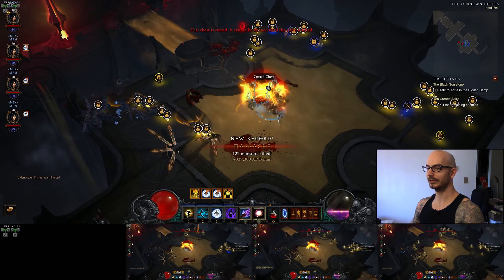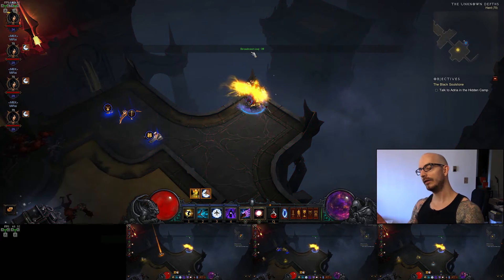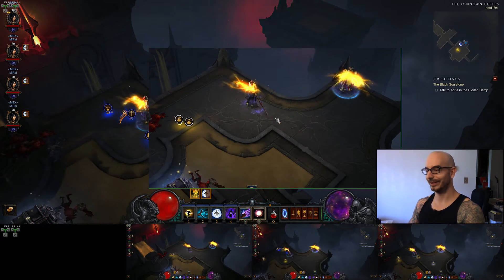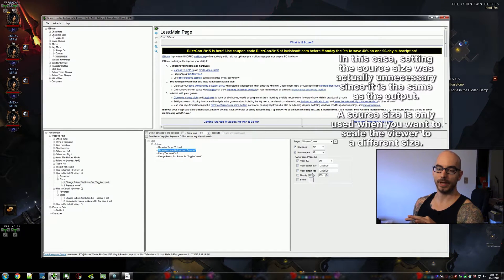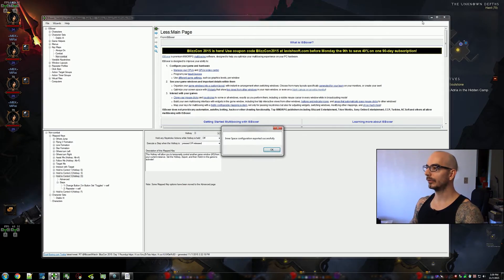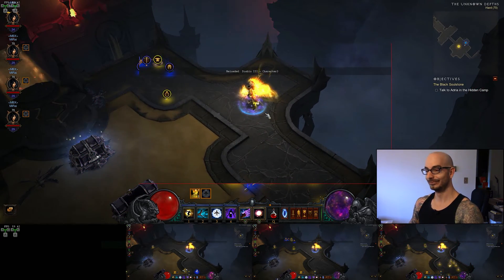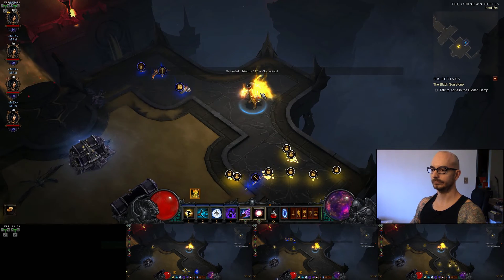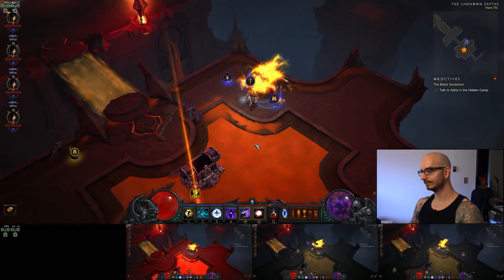ISBoxer Tips -- Cursor-Based Video FX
A video showing how to quickly enable (and use) cursor-based Video FX in ISBoxer.  A VFX layout is required in order to avoid pixellated VFX viewers (see below).

If you're a new user who is interested in ISBoxer, then click the above link when signing up and we'll both (yes, both of us) get free subscription time.